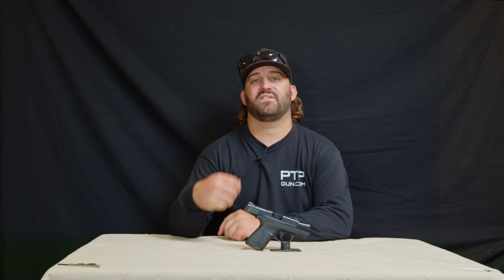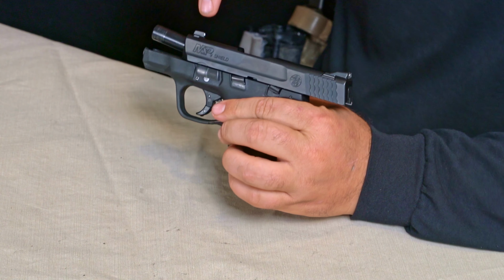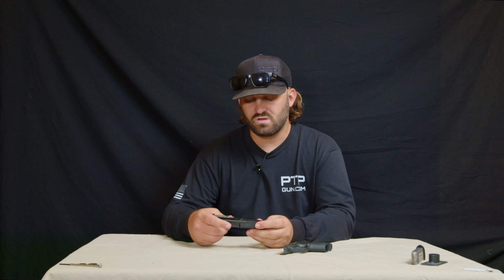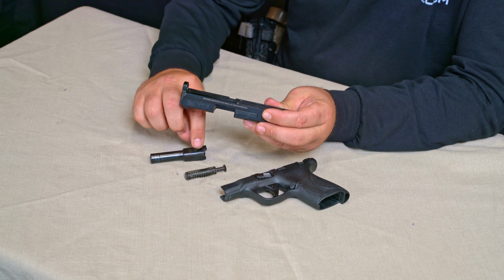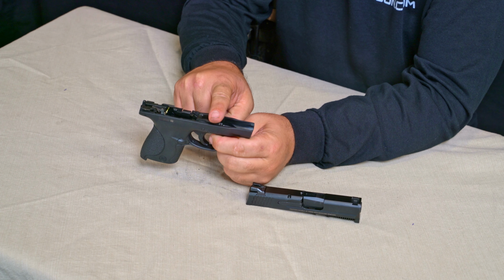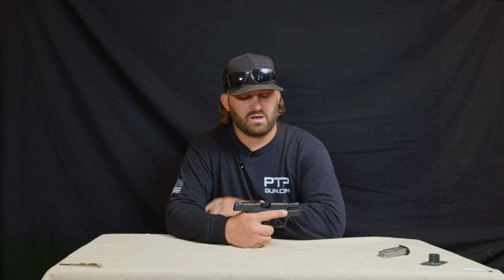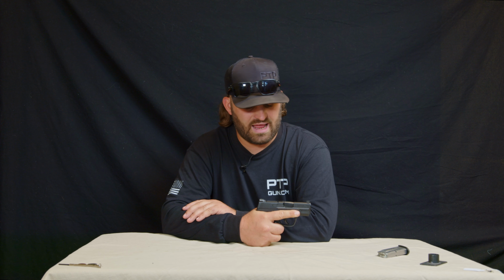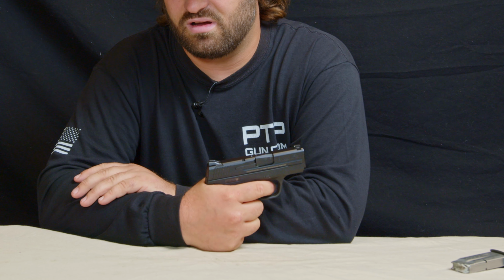Smith & Wesson M&P9 Shield, Field Strip Friday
In this video we walk you through how to safely field strip your Smith & Wesson M&P9 Shield.

As mentioned- be sure to follow all firearms safety rules, including but not limited to ensuring that the firearm (both chamber and magazine tube) are empty prior to field stripping or cleaning any firearm.

Just like this M&P Shield in how it takes apart, take a look at our other M&P videos

Need quality firearms training? Want to carry a handgun in Maryland? Train with the team you trust

Make sure you have total law protection in case you need to use your training. We always say, "Shut up and Lawyer up!" We fully recommend US LawShield.

As always,
Train. Defend. PREVAIL!

Ryan Gass
Founder
Practical Training Professionals